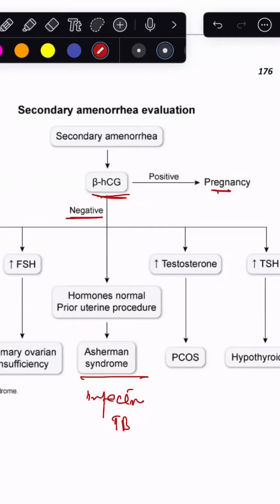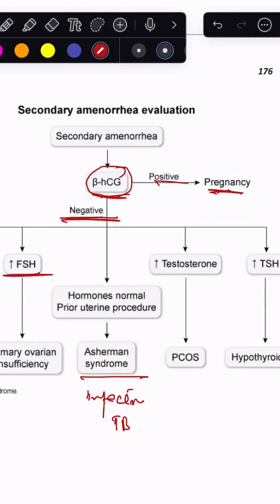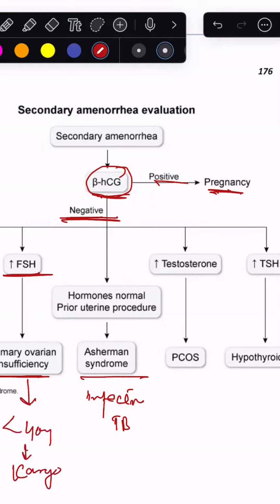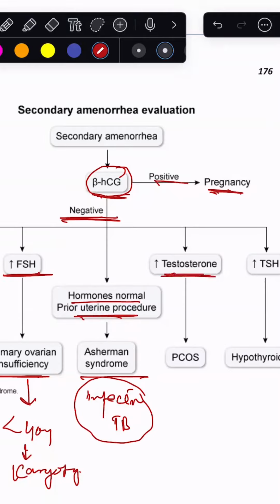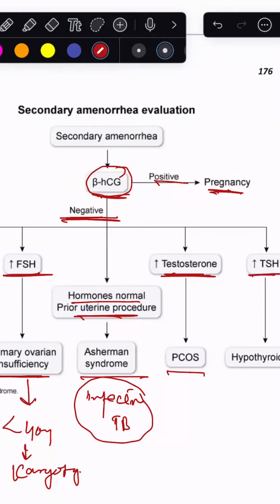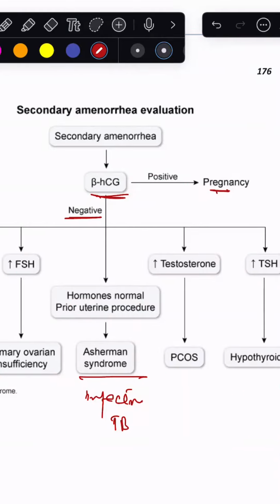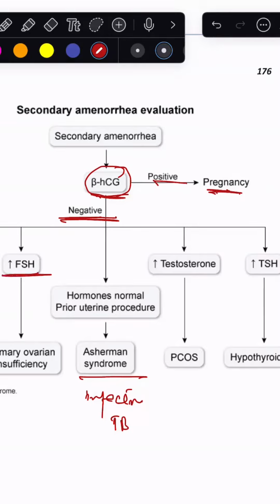USMLE Step 2 CK Algorithm| Evaluation of Secondary Amenorrhea | D Fatimah